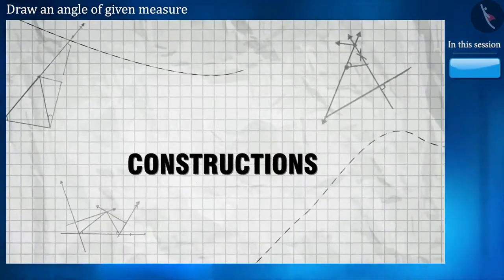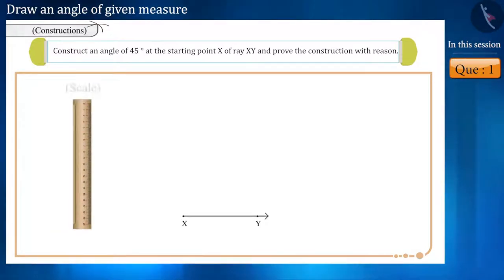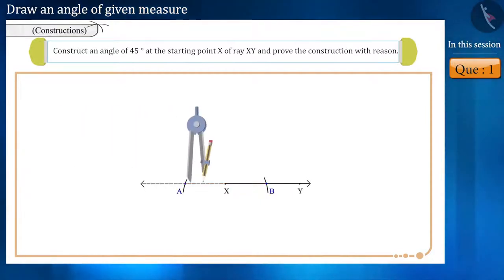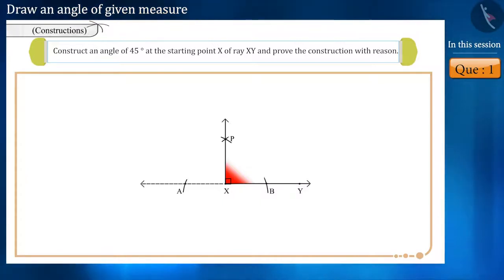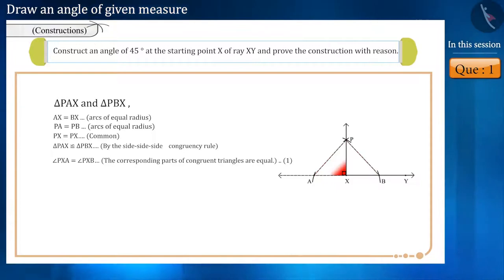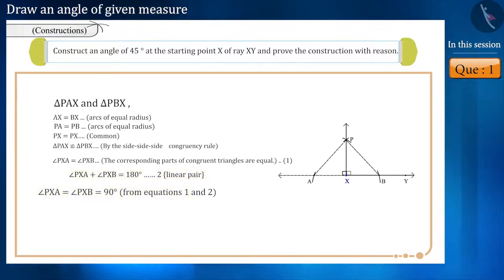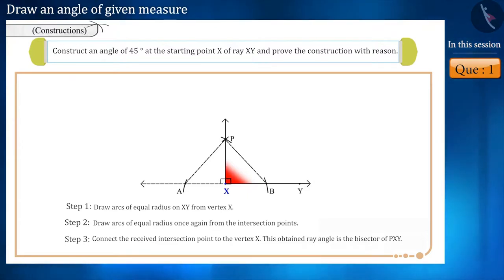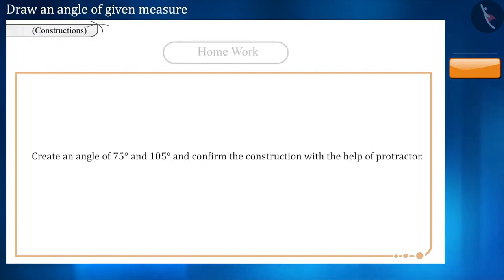Class 9 maths chapter 11 - "Constructions" (Part 3) cbse ncert